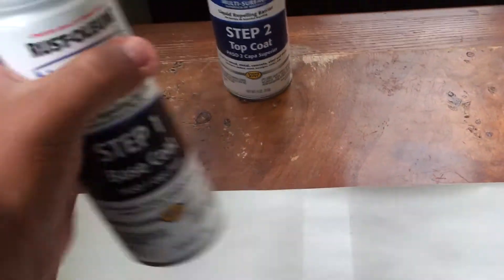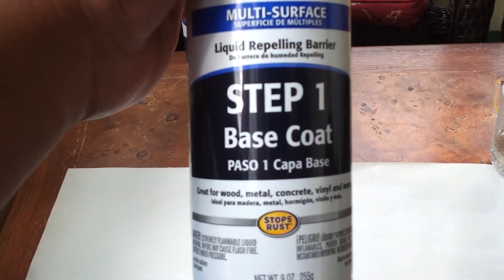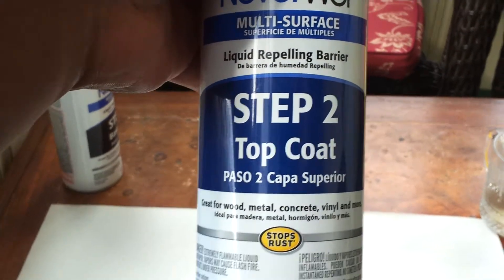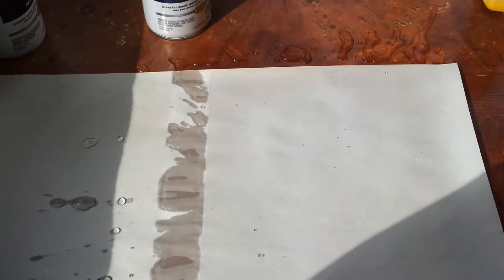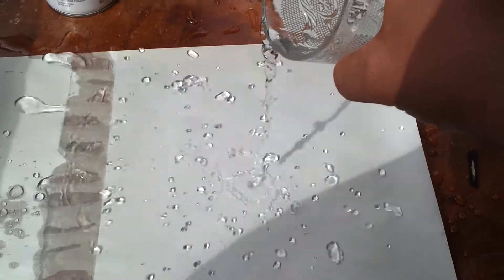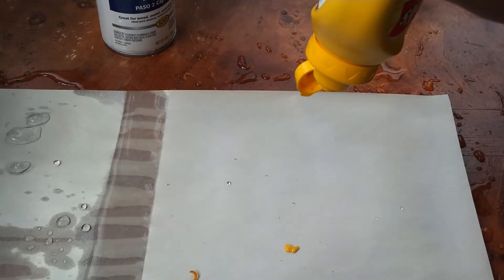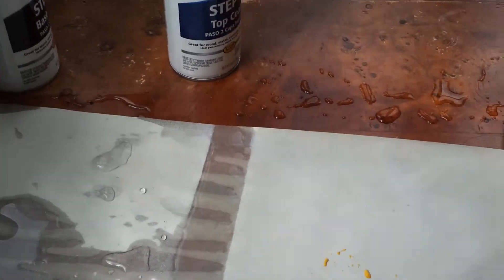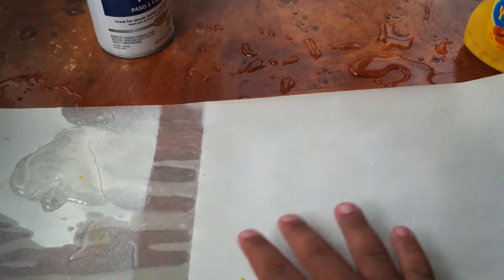(NeverWet) on paper